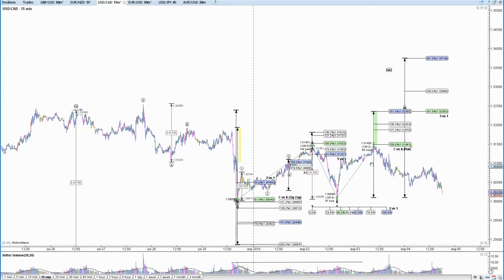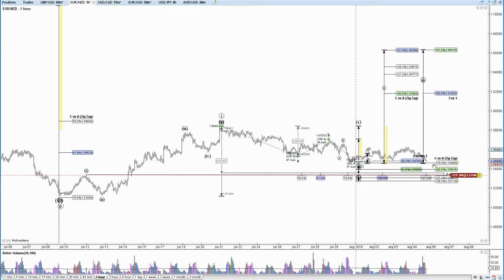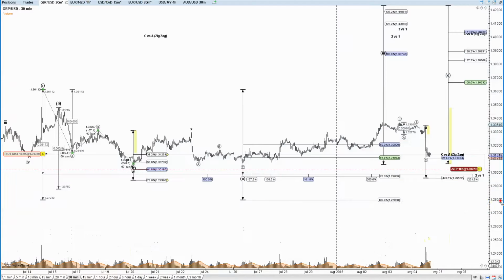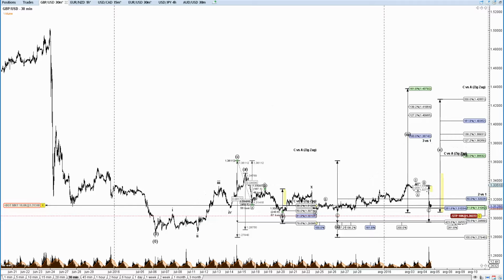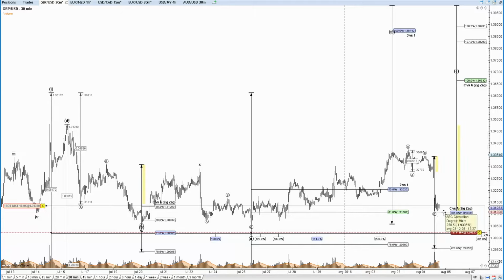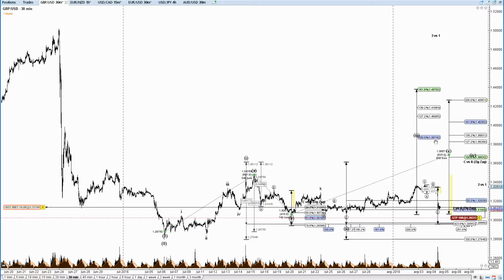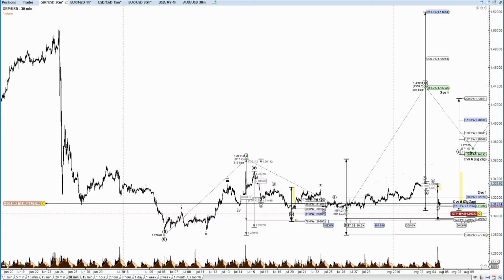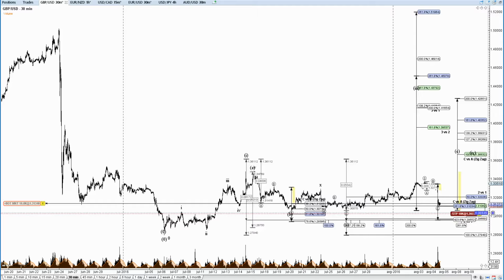Market Update for August 04, 2016